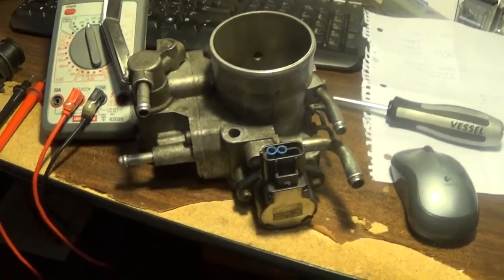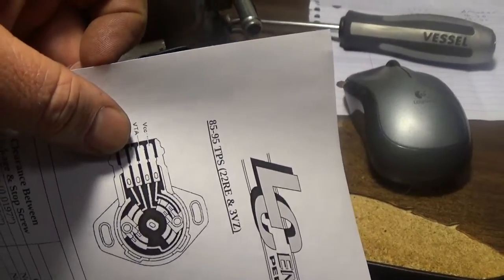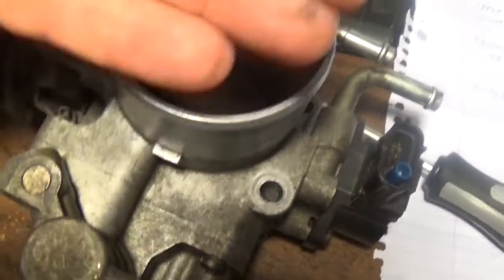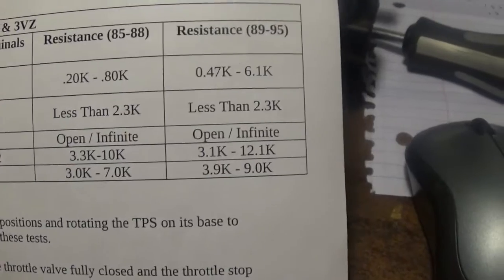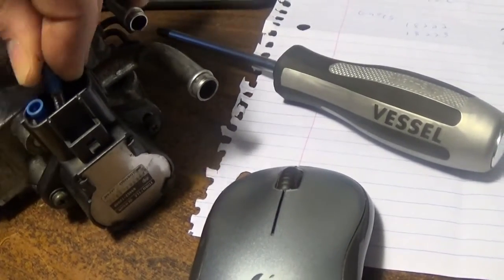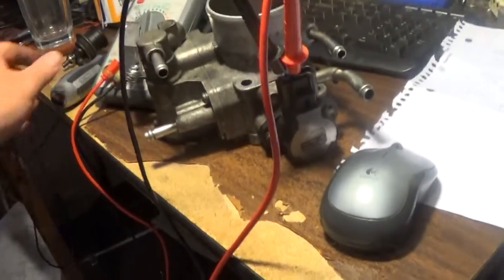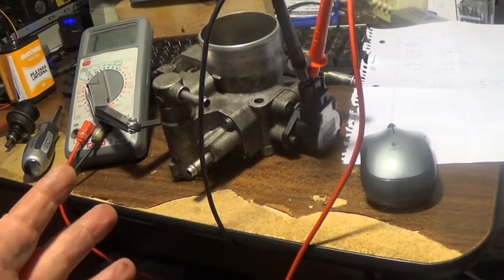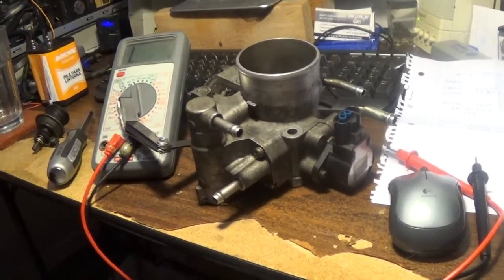Setting Throttle Position Sensor for 22RE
How I set the TPS sensor for my 1991 Toyota Pickup
Vessel Megadora 980 Impacta P2x100